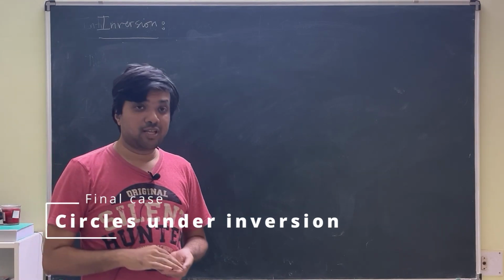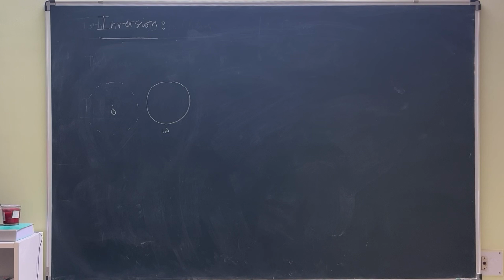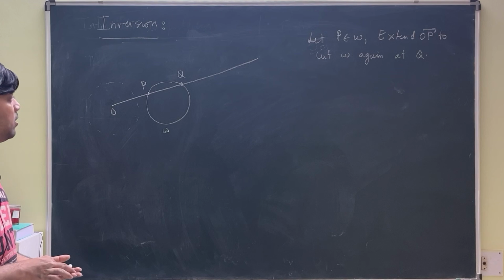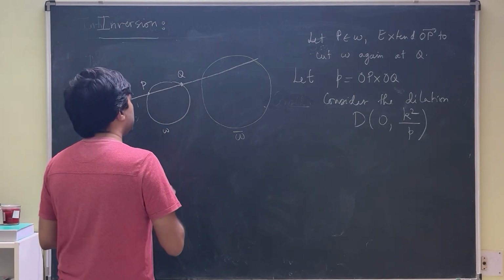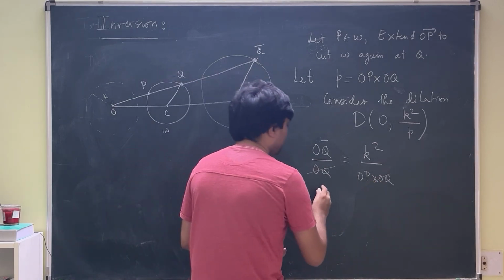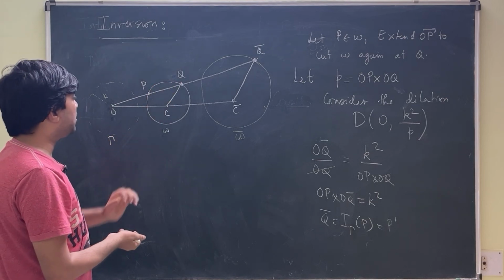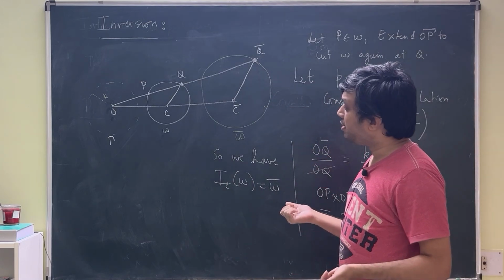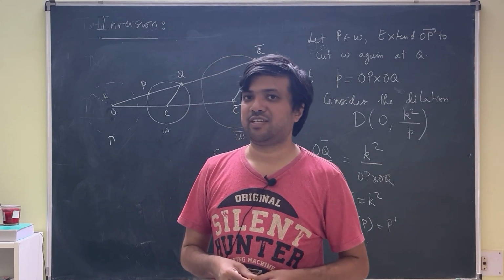Lec 6: General circles under Inversion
In this video, we explicitly describe the image of a general circle under inversion. We use dilations, and the construction is due to Coxeter.

1:05 Coxeter's idea
3:30 Construction of the inverted circle
3:50 Construction of the inverse of P and the proof
6:00 Argument that the dilated circle is independent of point P and is thus the inverted circle.